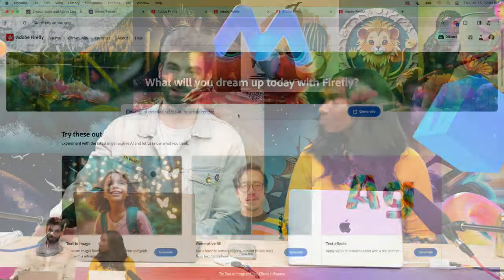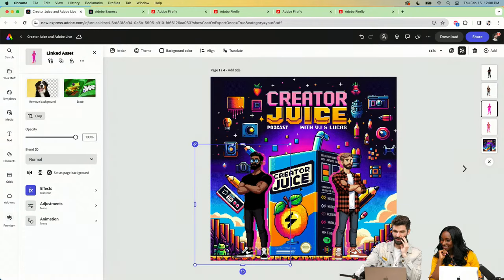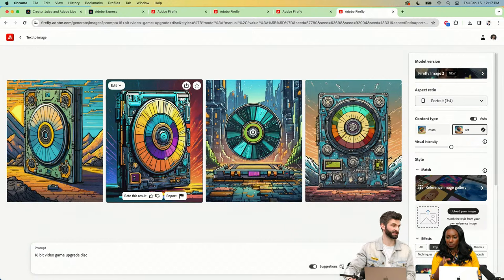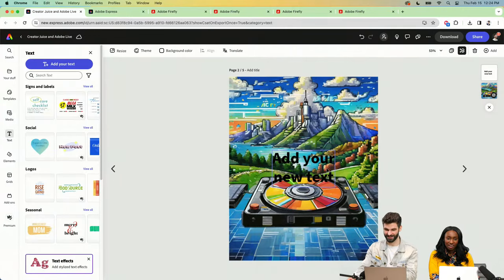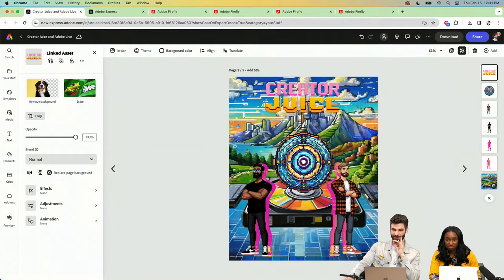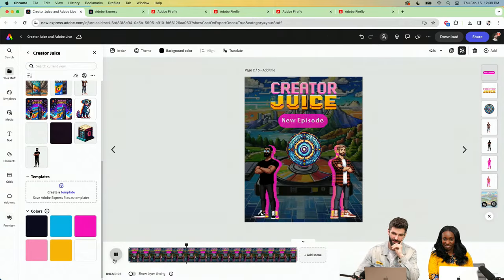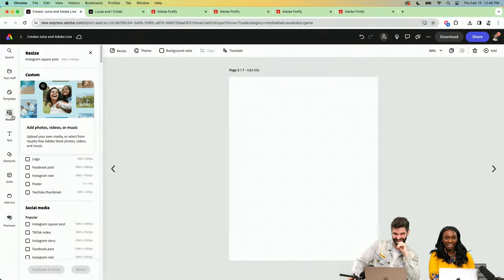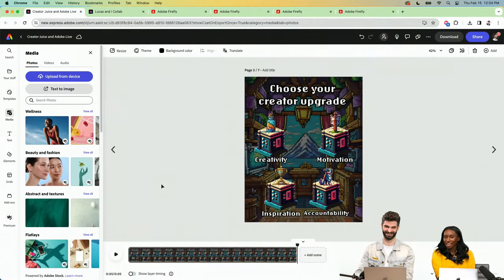How To Develop Your Brand in Adobe Express and Adobe Firefly with Lucas O’Keefe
Use style matching in Adobe Firefly to build out elements for social media for your brand! Pair Text to Image with animation effects in Adobe Express to create scroll-stopping content.

Guest Lucas O'Keefe is an IG Growth Coach based in Toronto

Host Courtney Thomas is an Adobe Express Ambassador and actress based in Los Angeles, CA